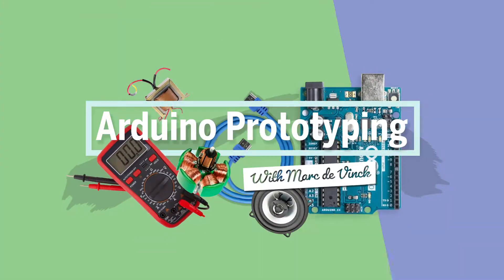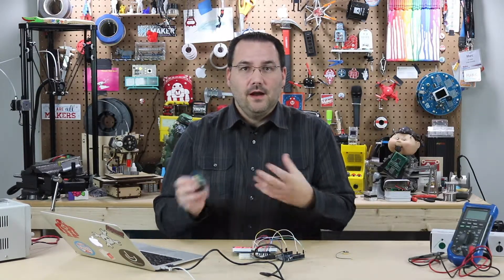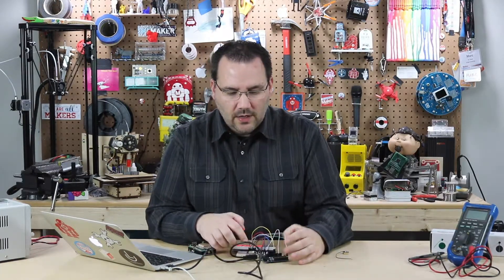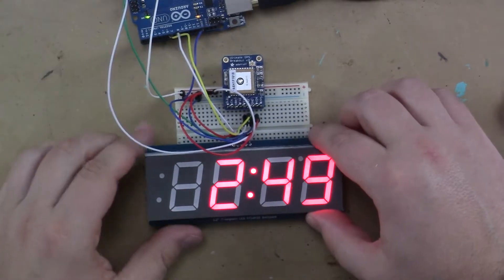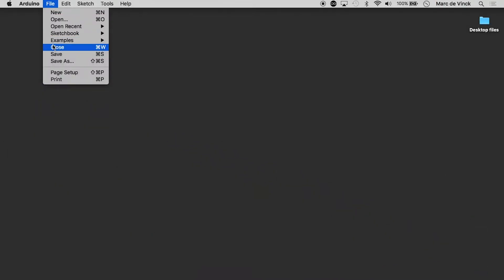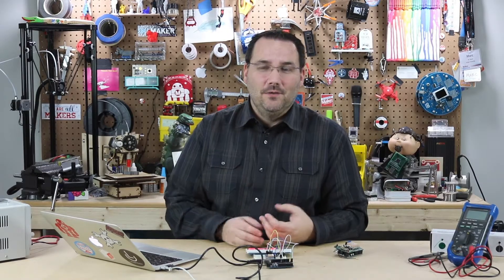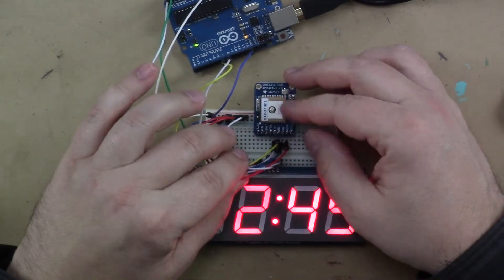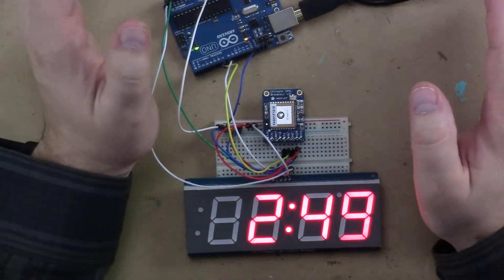Arduino Prototyping Techniques #89: Time from GPS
There are several ways to gather accurate time. In this video I'll demonstrate using a GPS module for acquiring accurate time. It's not always a practical solution, but it's accurate and it works!

Bitcoin: bc1q2whh7h7nddf6lzzsns6phxdf2pyr6z0pvgy98t
Doge: DDgFpxEsBTdjgJDg3vxwuagia9UU5UmSVL
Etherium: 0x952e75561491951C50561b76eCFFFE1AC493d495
XRP: rPVaL4TNr3aMPhwgYsWZdgirM99S9QnfCA
Polkadot: 15pNwwPAsMwi59cMJC441P6KwYzCsq9WqQu156FF8KffRaee